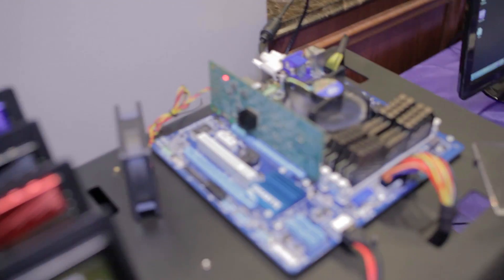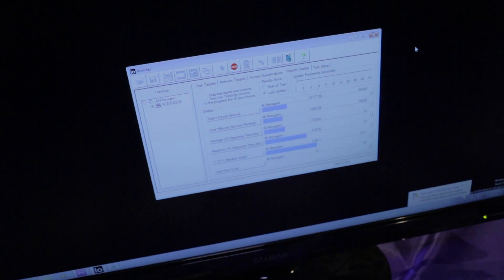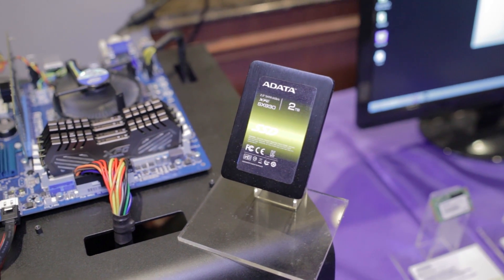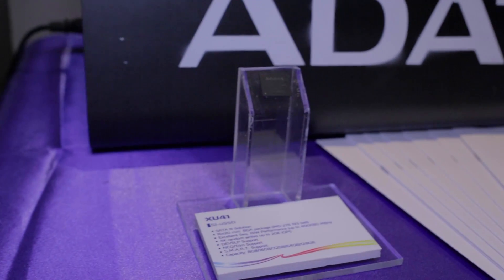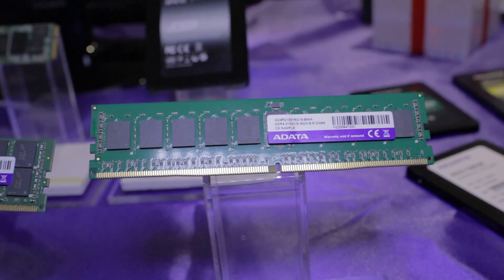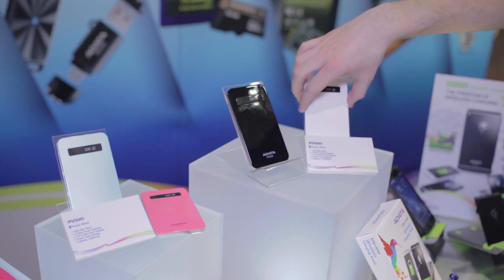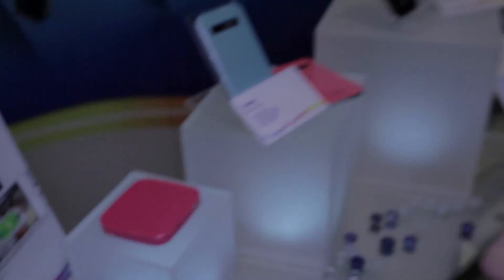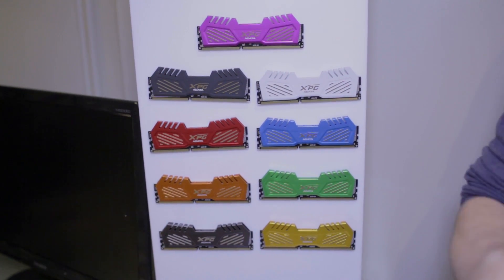ADATA CES 2014 - DDR4 modules, new PCI-E SSD and more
Music used with permission from Don Poducci - Fall Back